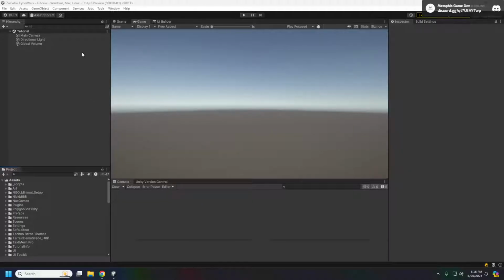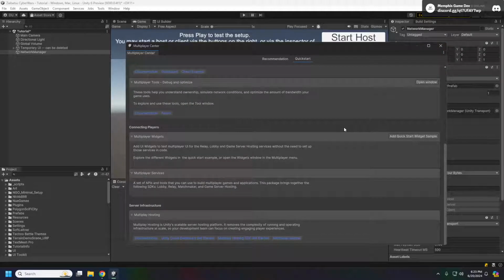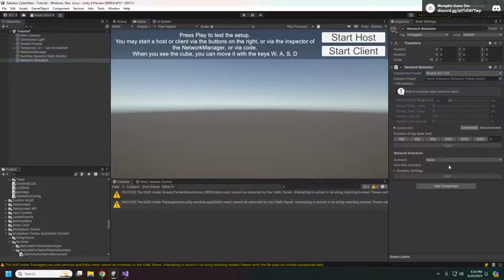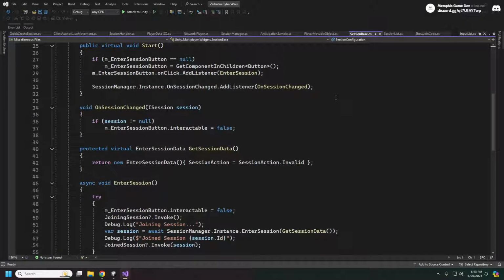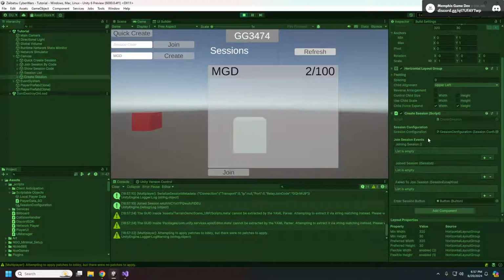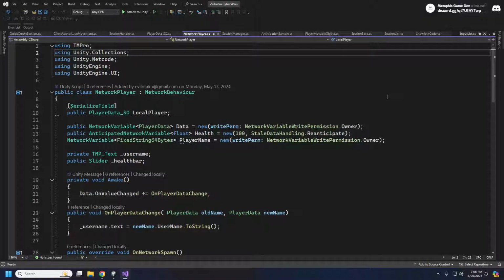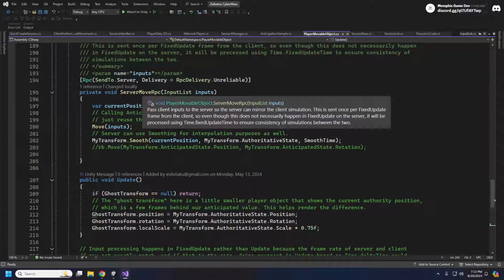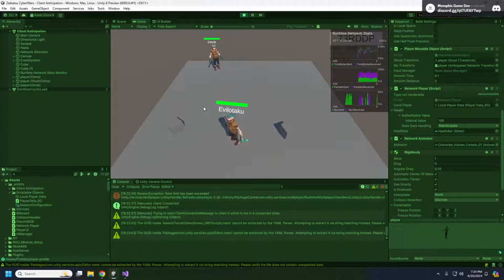intro to Unity 6 Multiplayer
The new Multiplayer Services package is a one-stop solution for adding multiplayer elements to a game developed in Unity 6. It combines Lobby, Relay, and Matchmaking into a single Session. Multiplayer Widgets provides simple GUI prefabs to create, join, and list your new sessions.